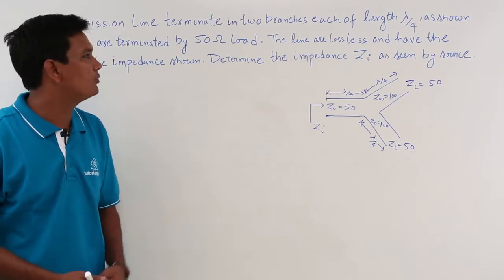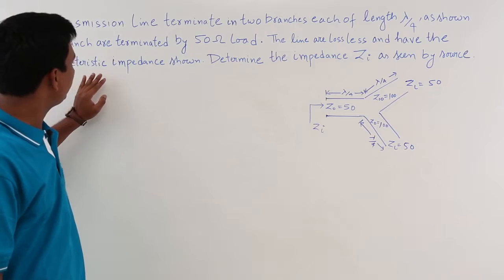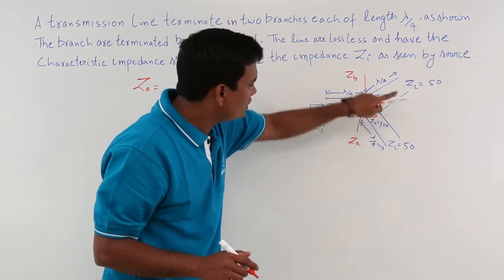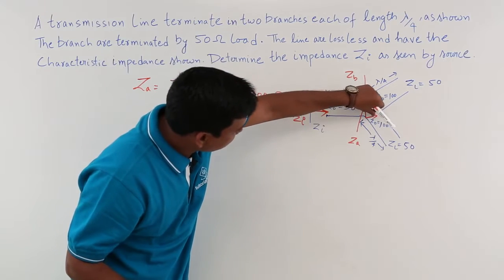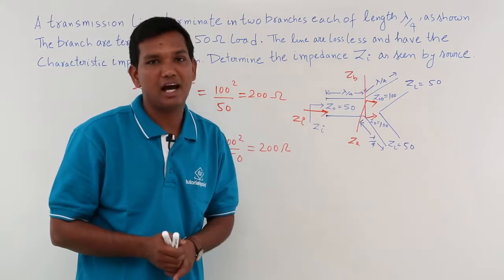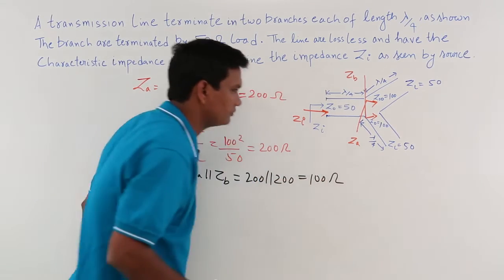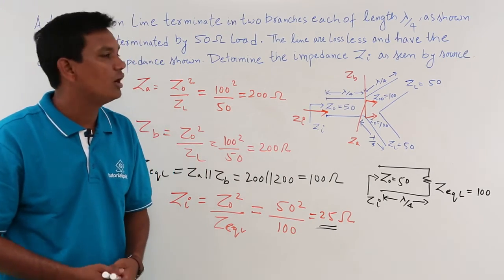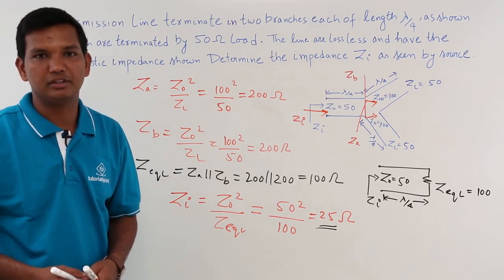Transmission Line Numerical Example 2